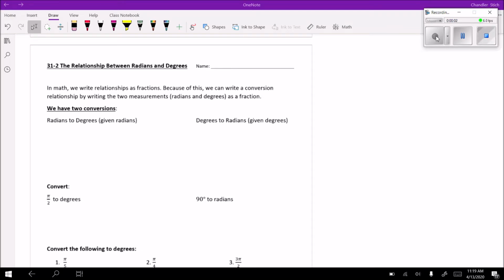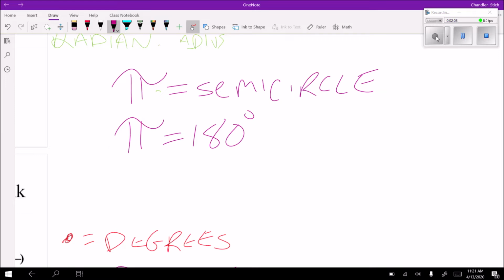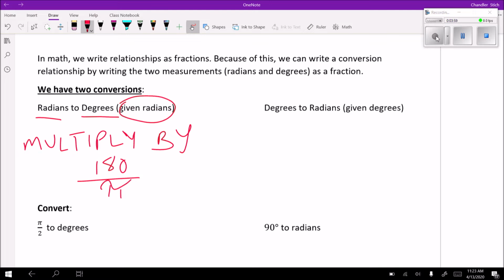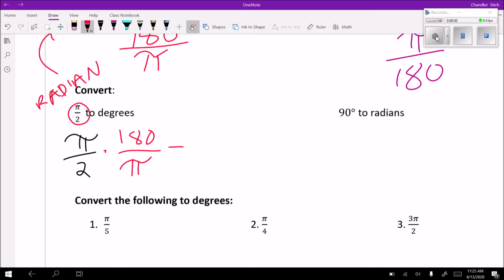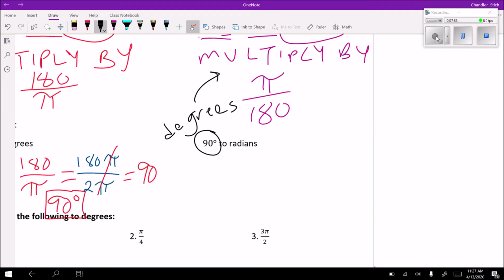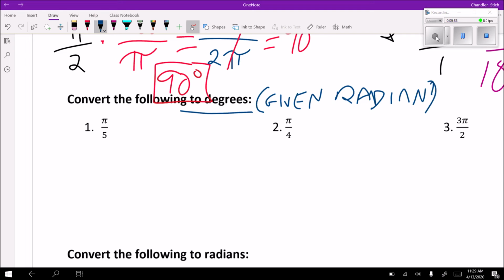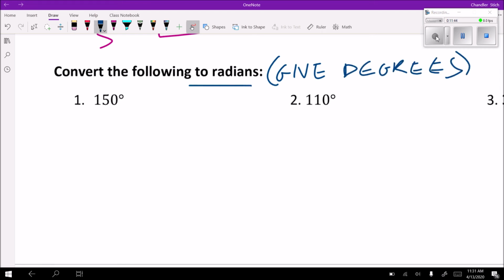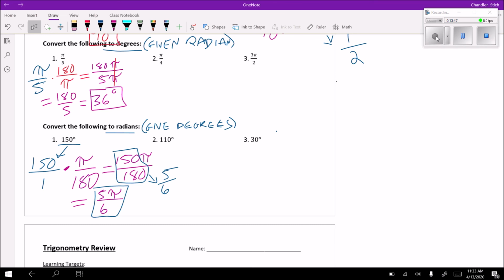Relationship Betweeen Radians and Degrees